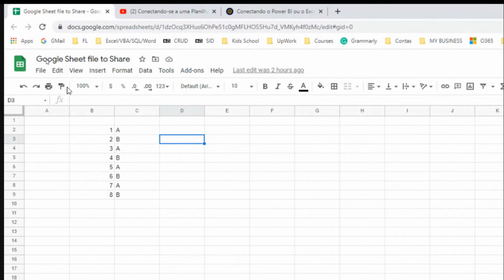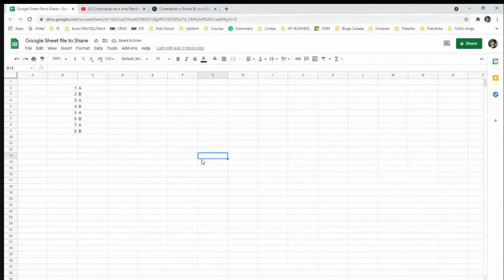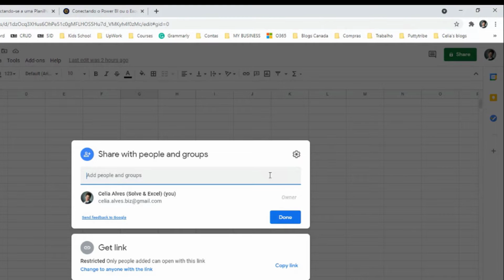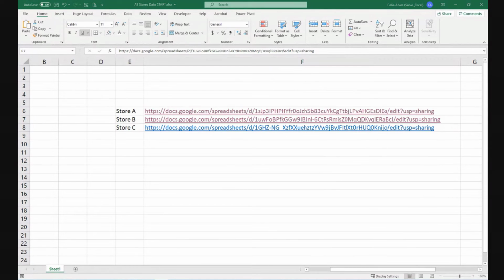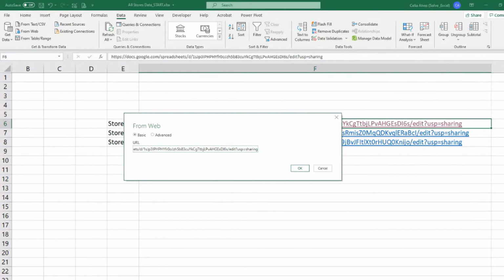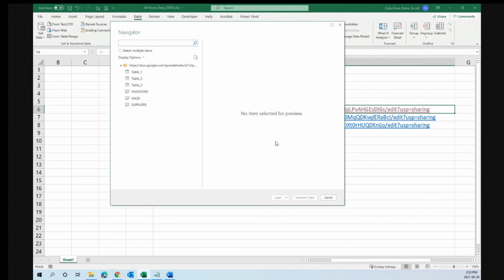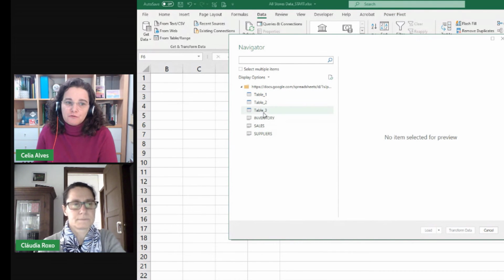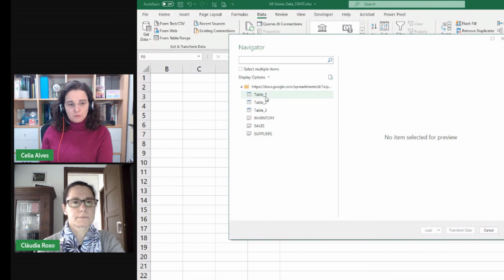Import data from a Google Sheets file into Excel with Power Query without making the file public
We can connect Excel to a Google Sheets file and import data from there with Power Query. Watch to learn the details you need to account for to make that connection happen.